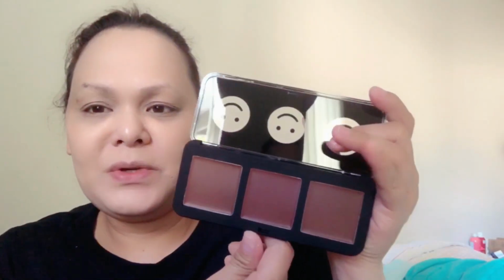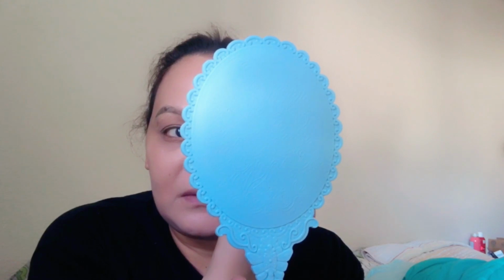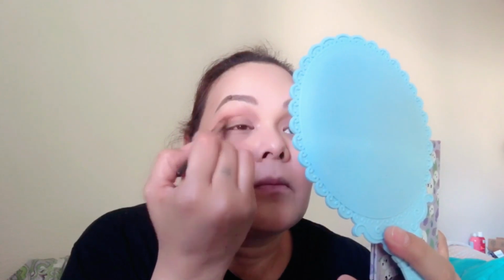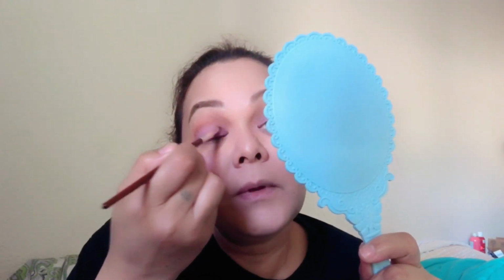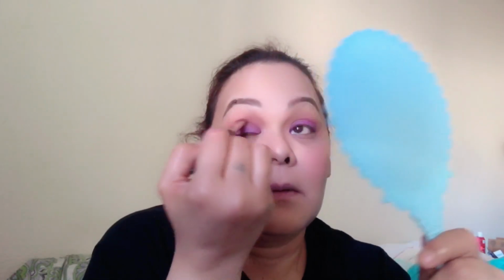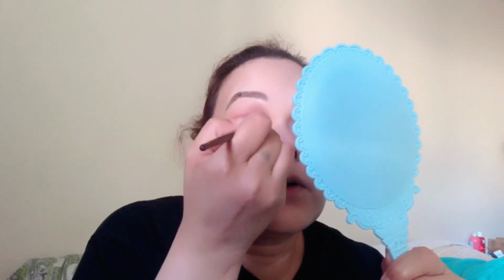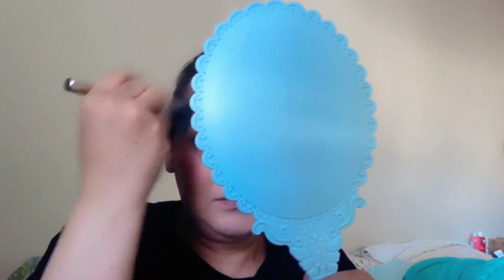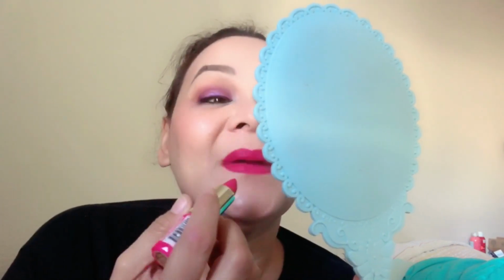First impression makeup but focusing on Mikayla path two palette and new makeup I haven’t tried